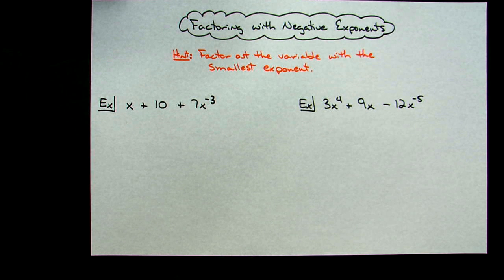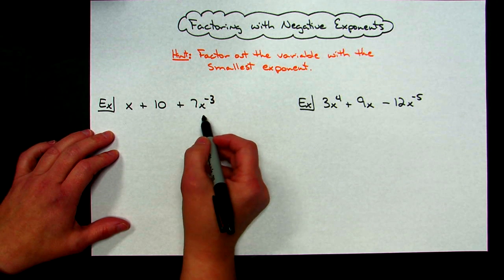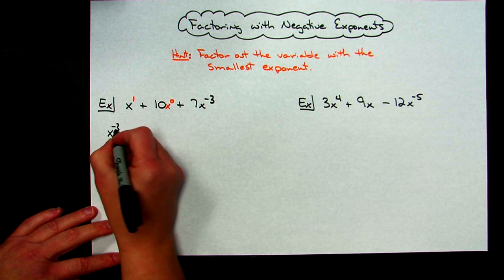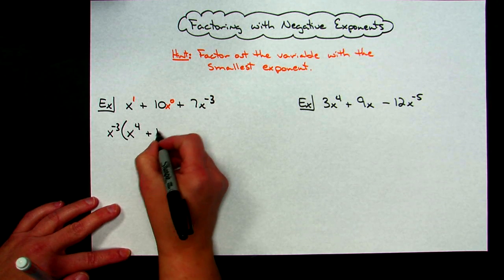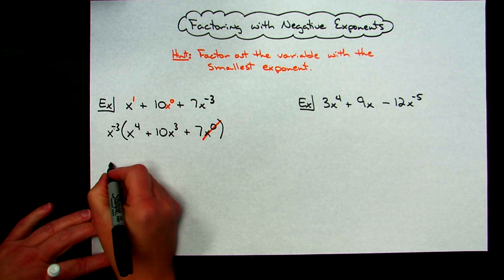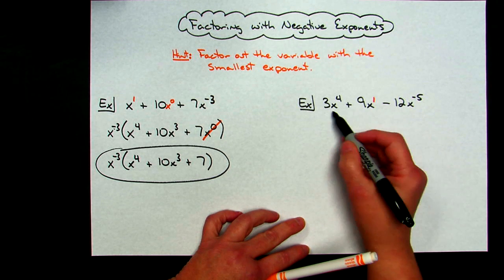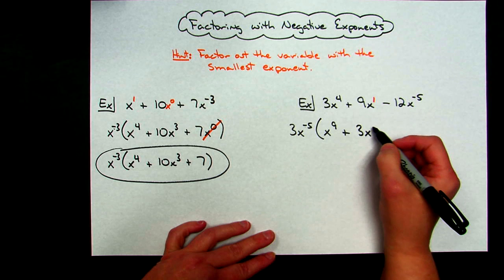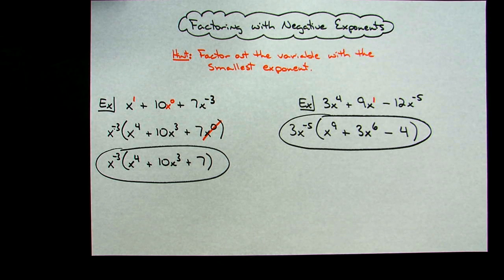Factoring with Negative Exponents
This video goes through two examples of how to factor out negative exponents.